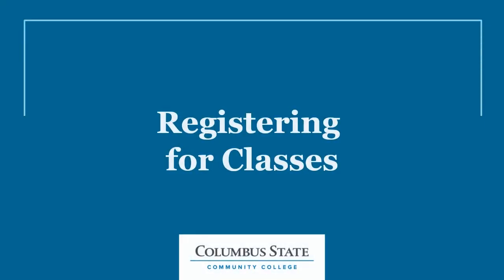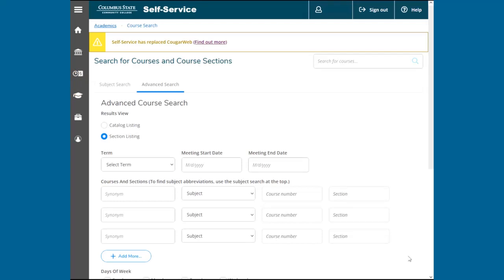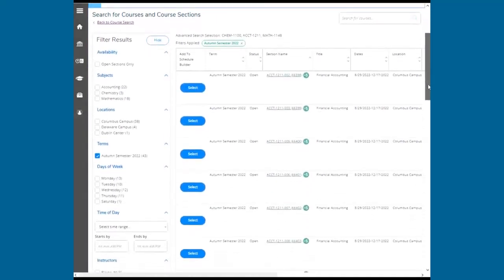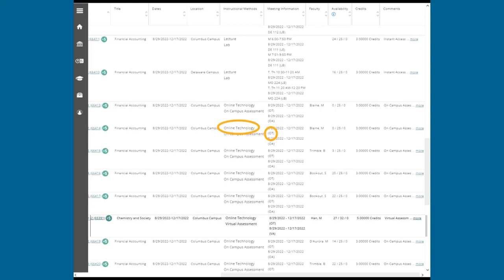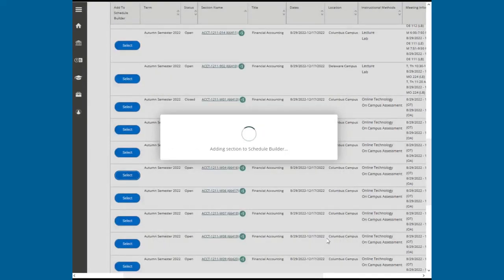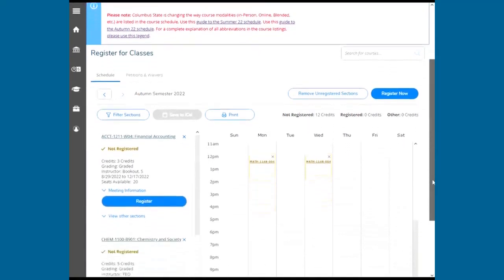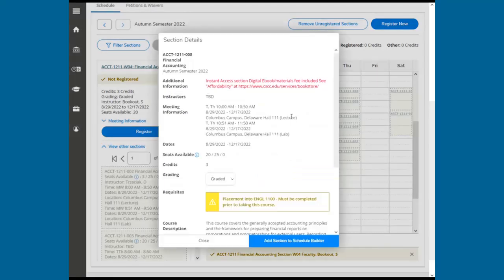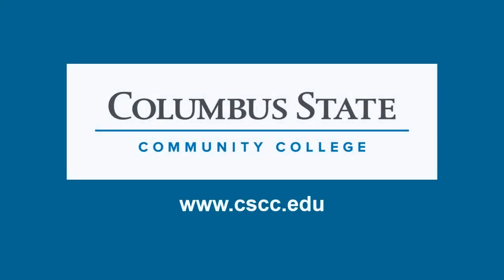How to Register for Classes at Columbus State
This video walks you through the steps to registering for classes at Columbus State Community College.

Click here for a PDF of the course registration and dropping steps